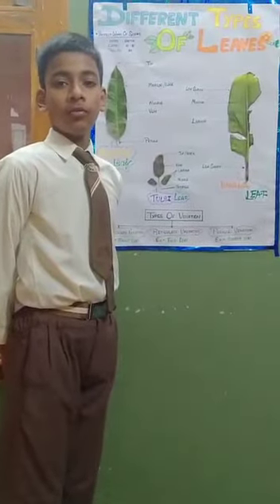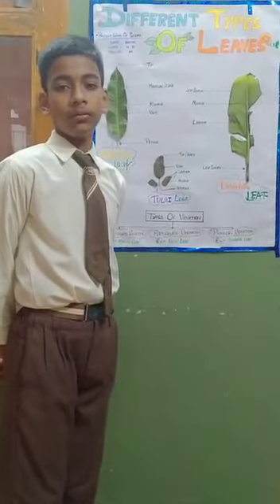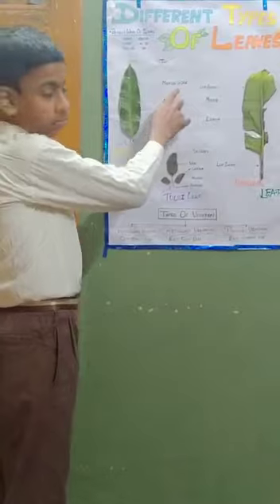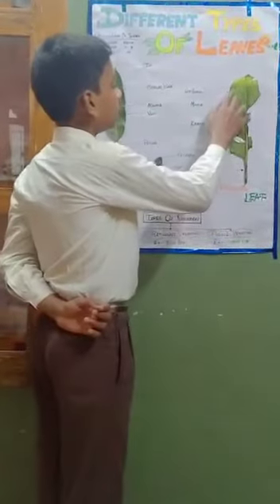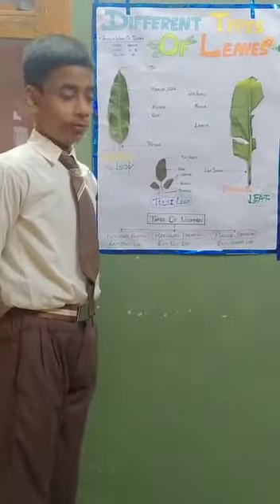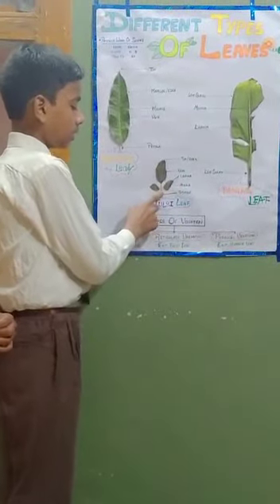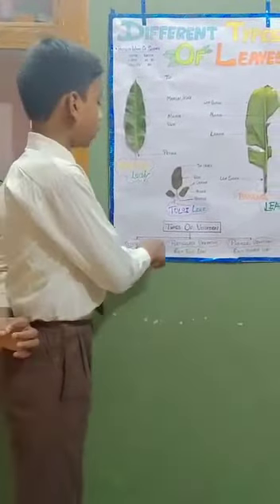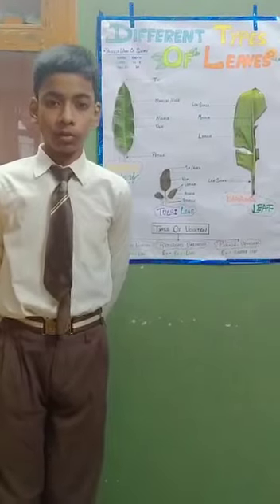6B Naitik science project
Video from Faiz Akhtar